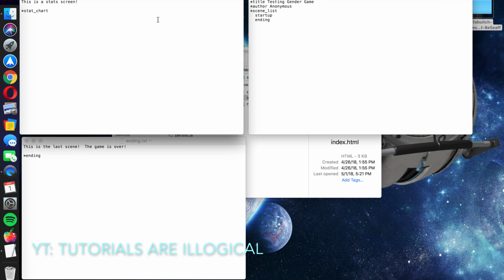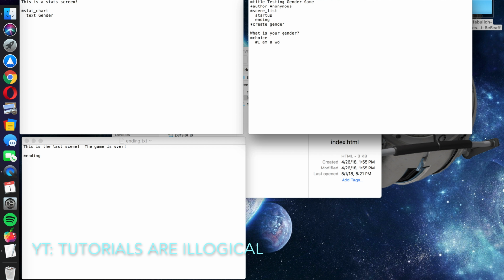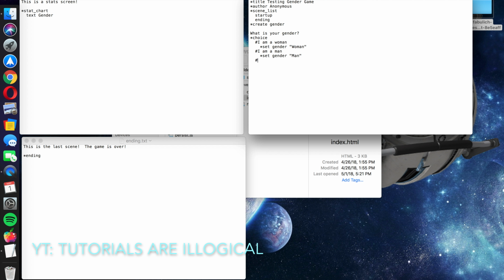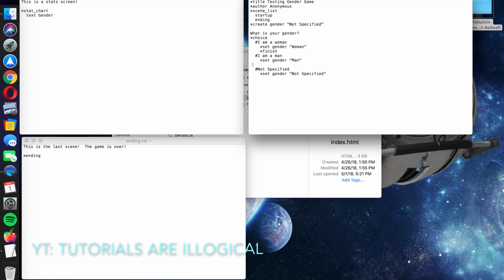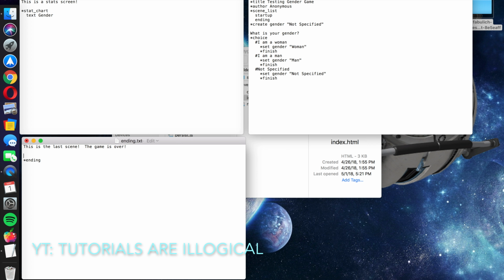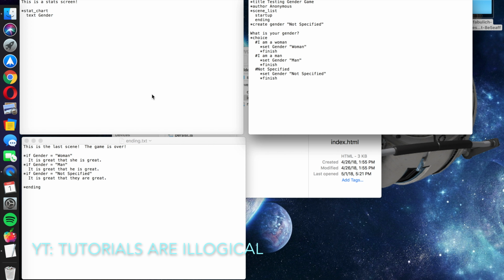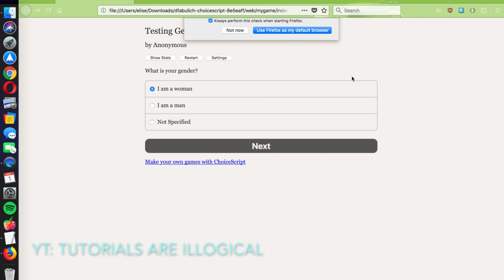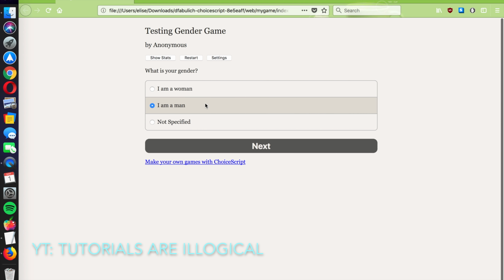How to Put Gender in ChoiceScript | ChoiceScript Tutorial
Hey there! This is a tutorial about using gender in choicescript. I haven't put any music in the video or edited my voice, so it might seem deeper than before. Anyhow, enjoy!

Stuff that I deleted for clarity:
*comment Dan Fabulich licenses this file to you under the
*comment ChoiceScript License, Version 1.0 (the "License"); you may
*comment not use this file except in compliance with the License.
*comment You may obtain a copy of the License at
*comment See the License for the specific language governing
*comment permissions and limitations under the License.
*comment Unless required by applicable law or agreed to in writing,
*comment software distributed under the License is distributed on an
*comment "AS IS" BASIS, WITHOUT WARRANTIES OR CONDITIONS OF ANY KIND,
*comment either express or implied.

How did I edit this video?
iMovie

What is the language being used in this video?
ChoiceScript (I think it can be considered a language? idk)